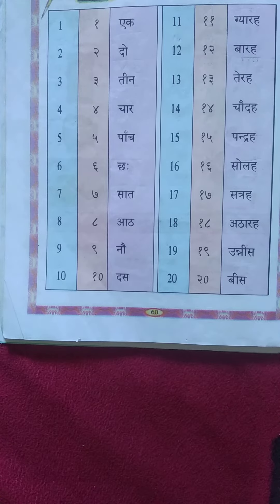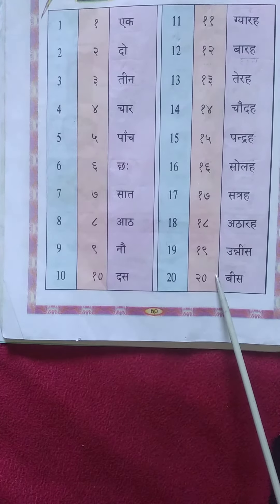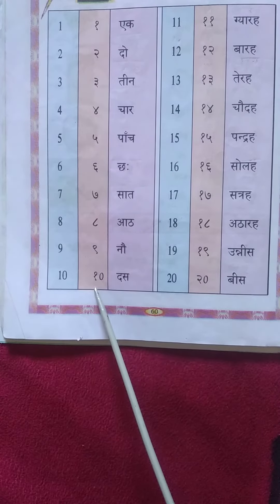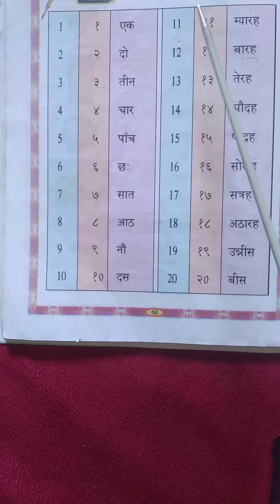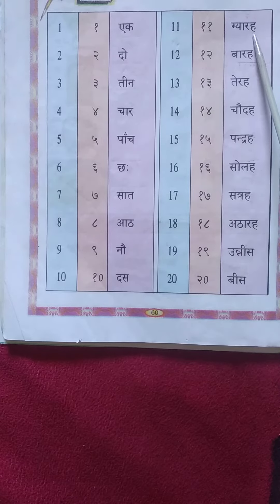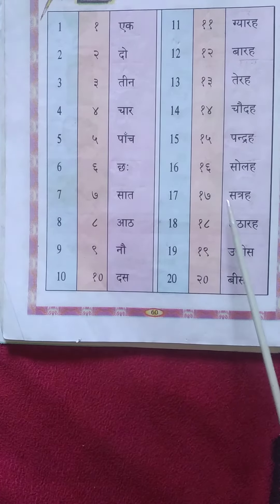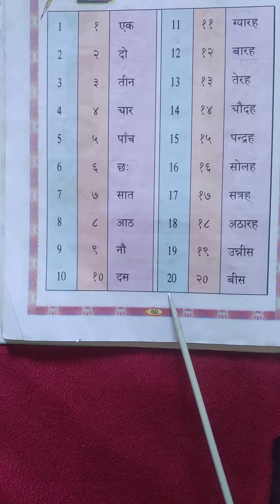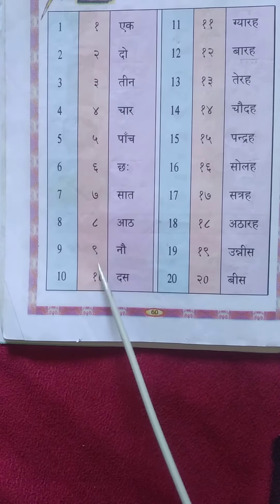गिनती एक से बीस V STD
V STD